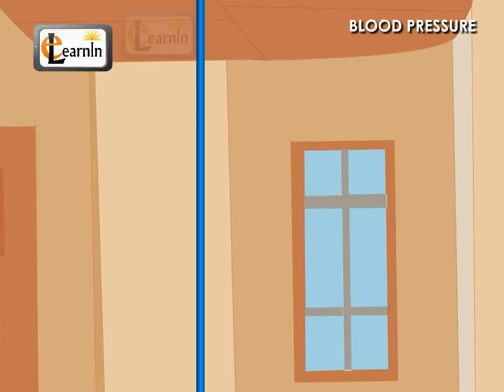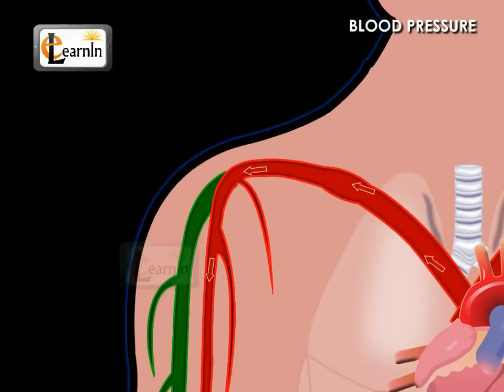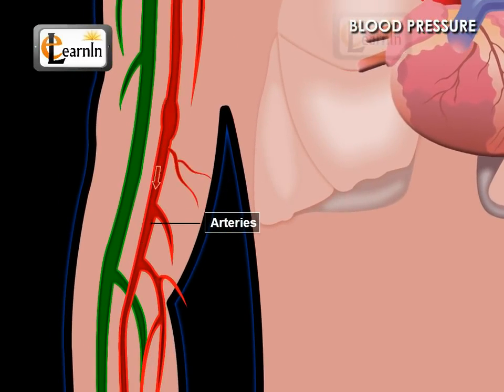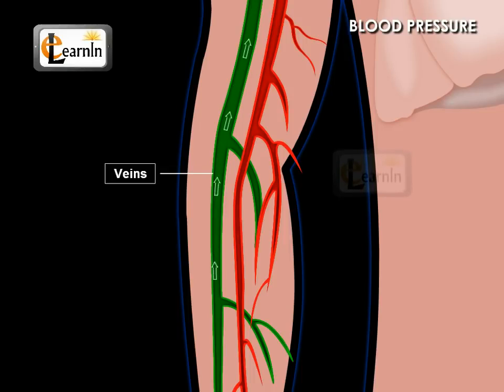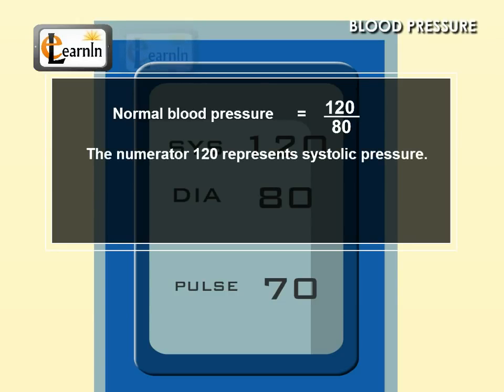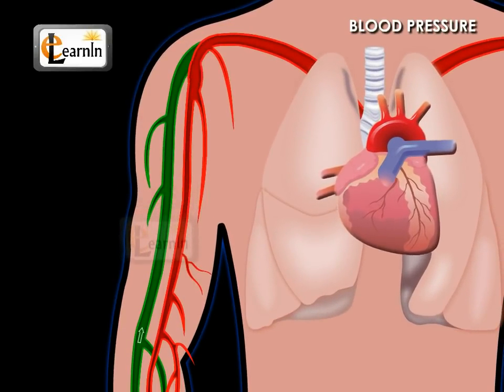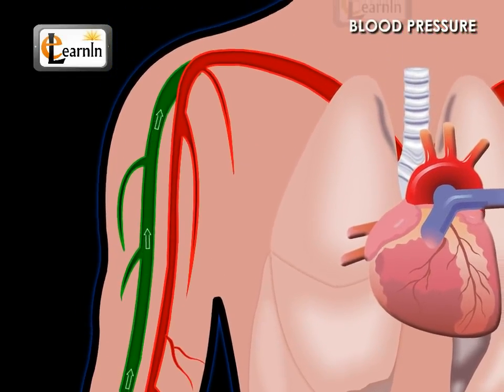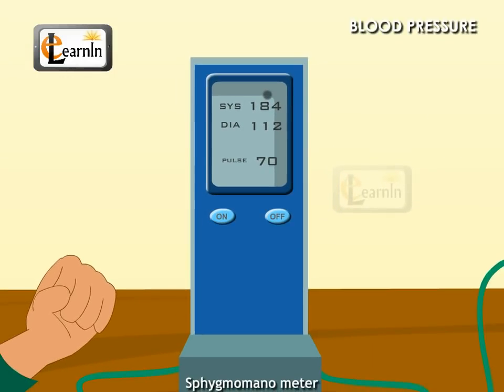the blood pressure (bp)//science class//in English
blood pressure (bp)//science class//in English